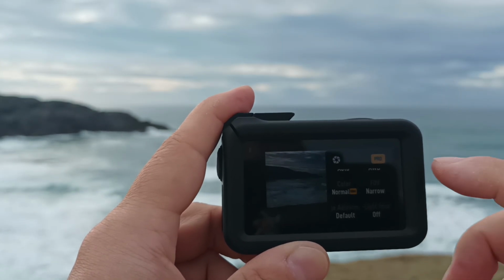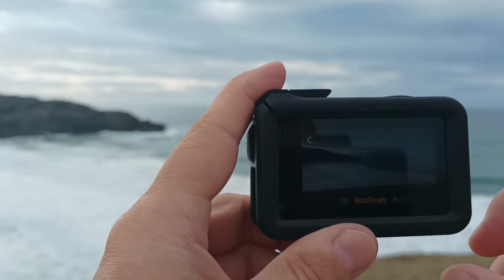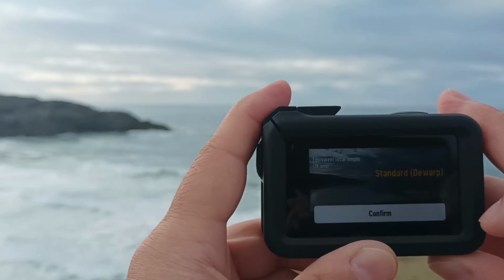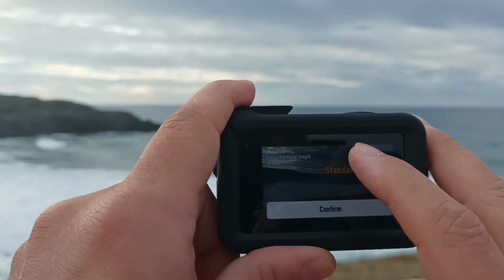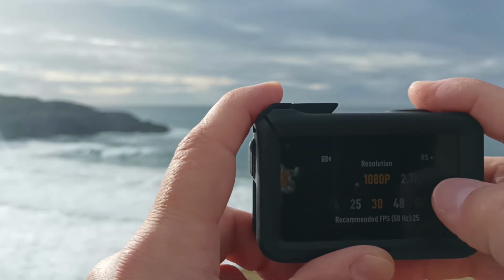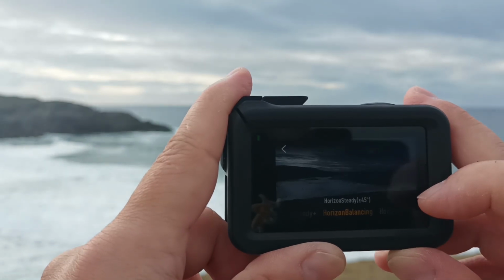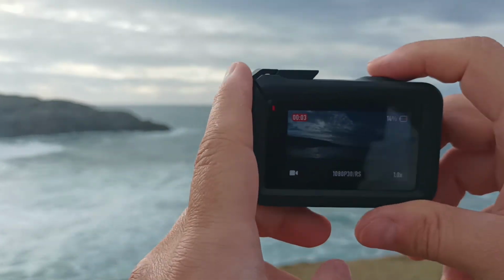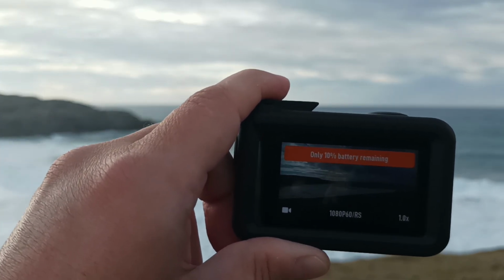Blurry videos on DJI Osmo Action 4 Camera? Video quality demo in different FOV & stabilization modes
Action cameras
Action camera accessories

Action cameras
Action camera accessories

DJI Action 4 Camera Demo. Surfing through the eyes of a beginner. 1080P, 2.7K, Horizon Balancing, Dewarp

How to get the best video quality with DJI Osmo Action 4 Camera? What settings to use? 1080P vs 2.7K vs 4K resolution

Is DJI Osmo Action 4 camera really good?
Is DJI Osmo Action 4 camera worth buying?
Which is the best FOV (Field of View) mode to shoot videos with DJI Osmo Action 4 camera?
Narrow vs Standard Dewarp vs Wide vs Ultra Wide FOV mode.
How do Narrow, Standard Dewarp, Wide and Ultra Wide FOV modes work?
Narrow, Standard Dewarp, Wide and Ultra Wide FOV mode video examples.
Which Field of View mode is best to record videos with DJI Osmo Action 4 camera?
Which stabilization mode is best to record videos with DJI Osmo Action 4 camera?
What frame rate to choose?
What FOV mode to choose?
How stabilization modes work on DJI Osmo Action 4.
Rock Steady vs Rock Steady+ vs Horizon Balancing vs. Horizon Steady stabilization modes on DJI Osmo Action 4.
How Rock Steady stabilization mode works on DJI Osmo Action 4.
How Horizon Balancing stabilization mode works on DJI Osmo Action 4.
How Horizon Steady stabilization mode works on DJI Osmo Action 4.
Blurry videos problem on DJI Osmo Action 4 Camera.
Video quality demo in different field of view & stabilization modes.